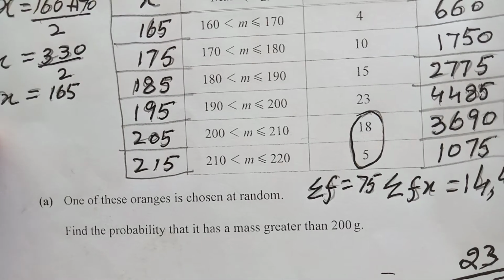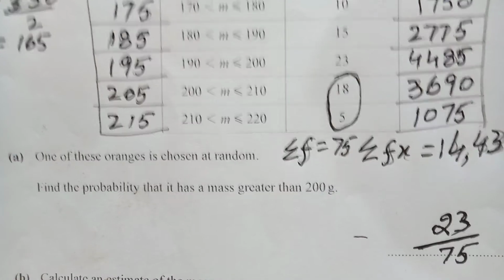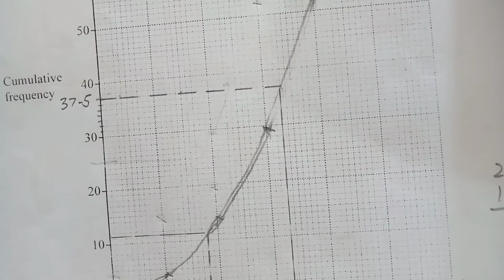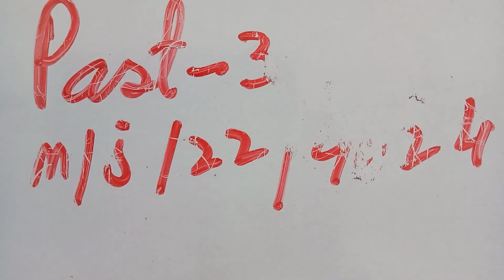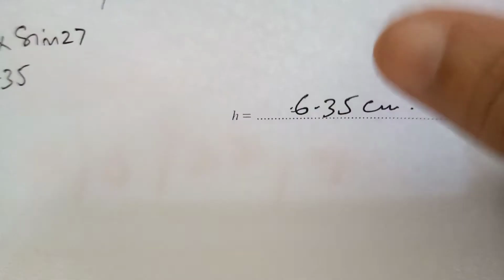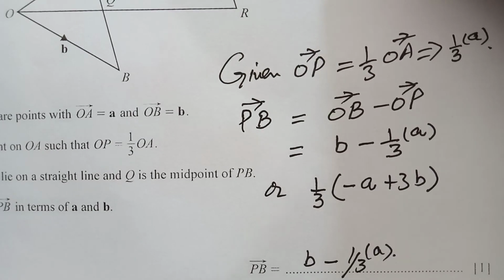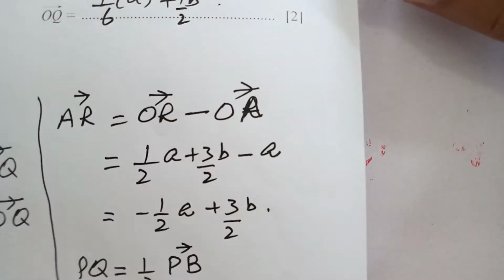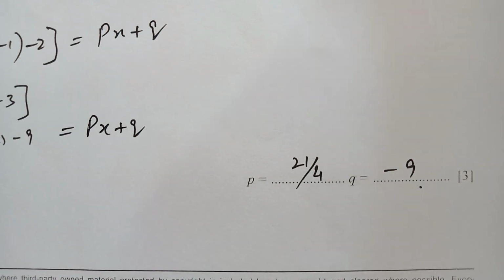Solution of past paper cie 2019_s19.